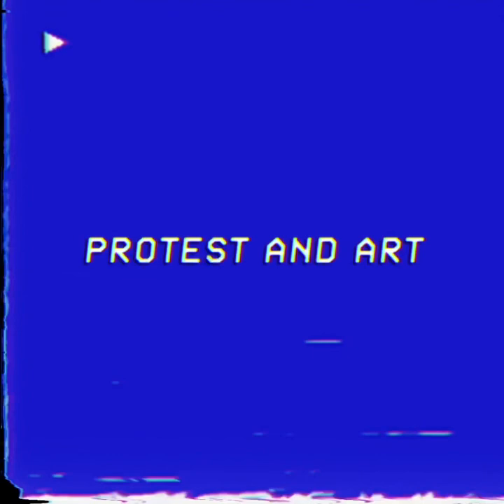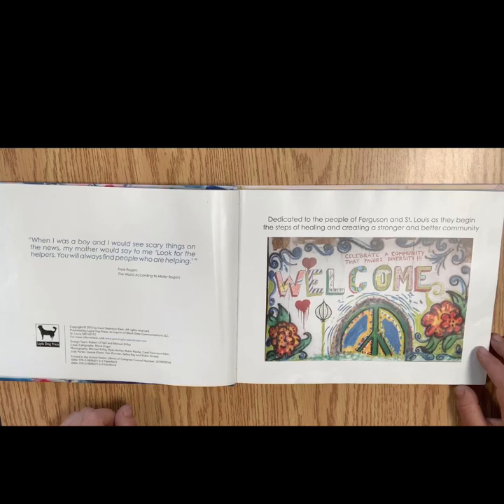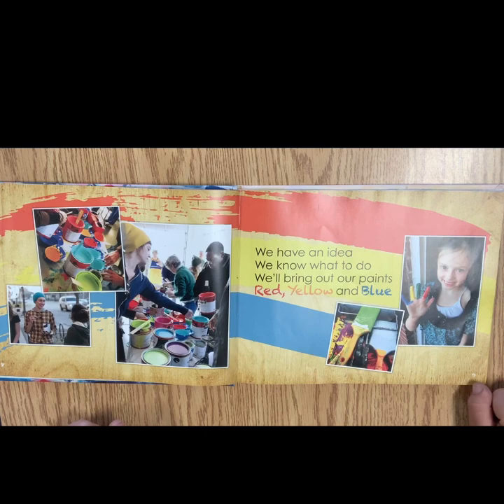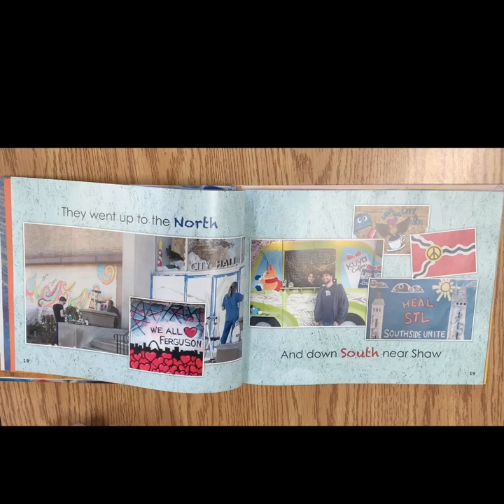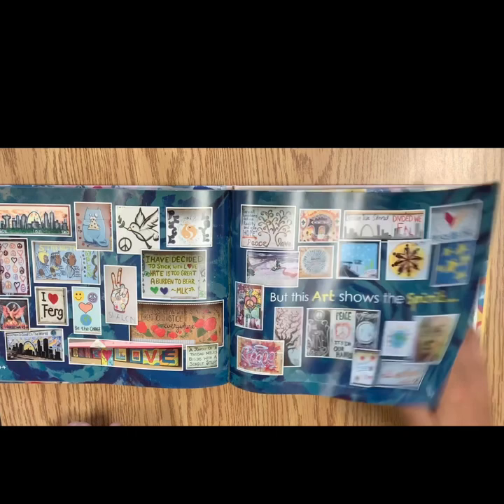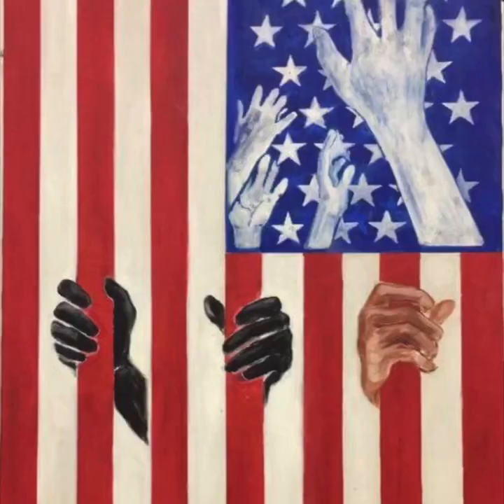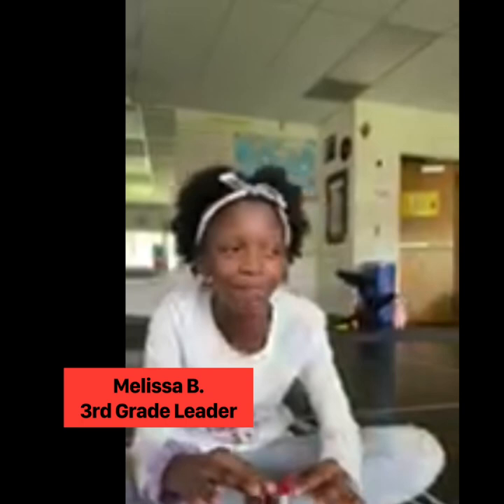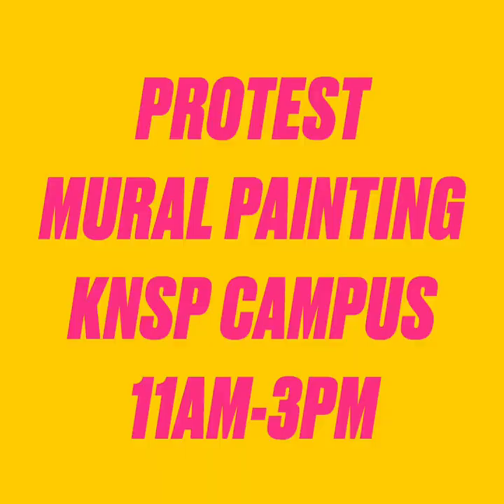Art and Protest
In this lesson we will read Carol Swartout Klein’s book Painting for Peace in Ferguson. We’ll also learn the different characteristics of protest art. Finally, we invite you and your family to join us at our KIPP Northstar Campus to protest and paint with us while social distancing. All area KIPP schools are invited. See you there!